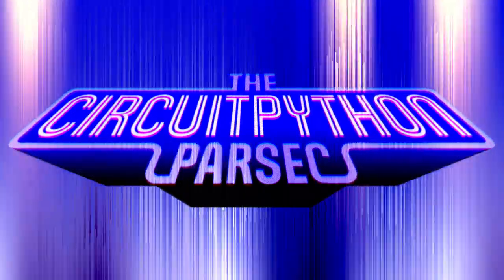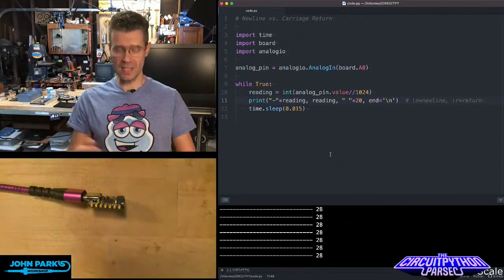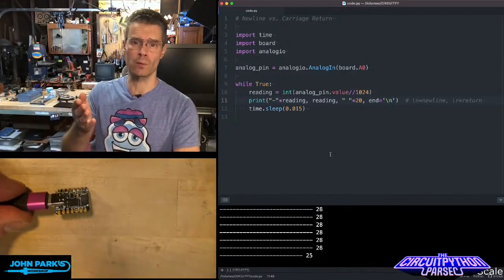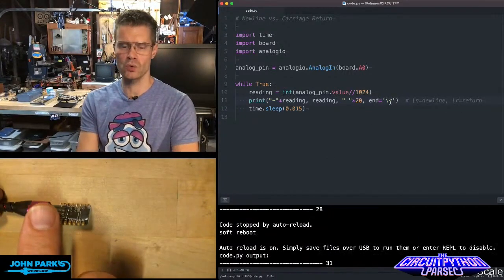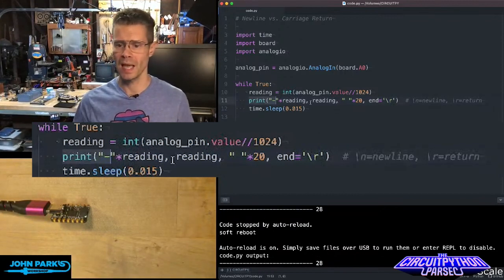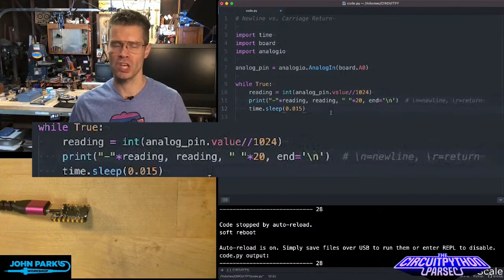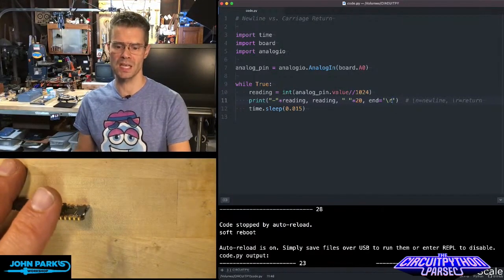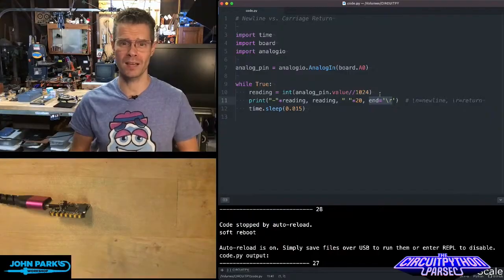John Park's CircuitPython Parsec: Carriage Return @adafruit @johnedgarpark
Use 'end='\r'' carriage return to prevent newlines in your print statements.